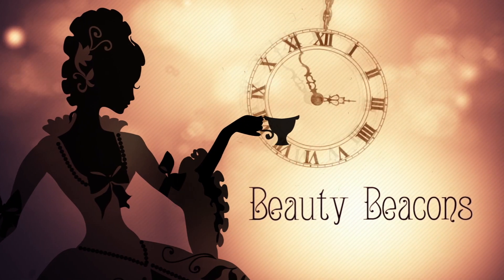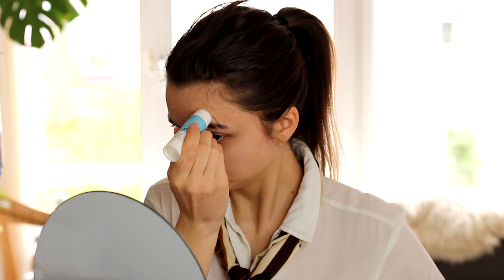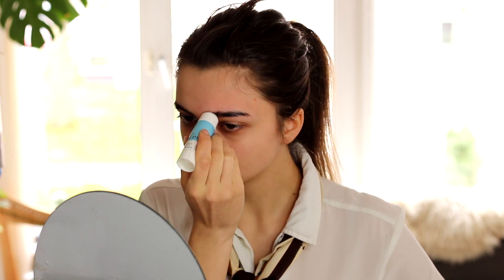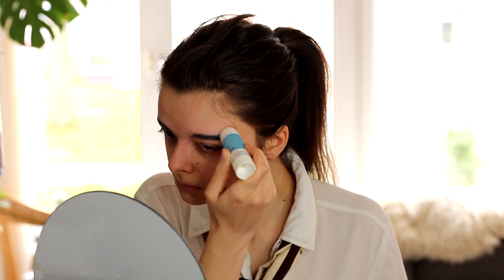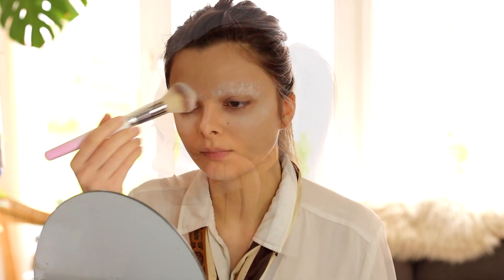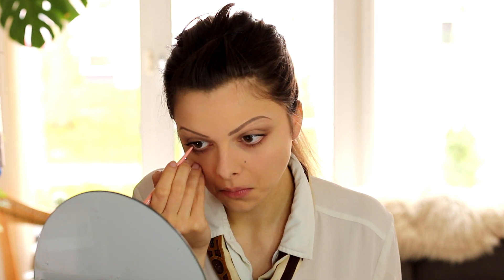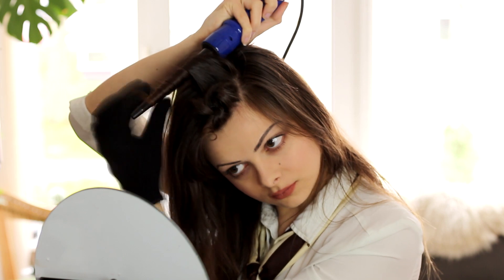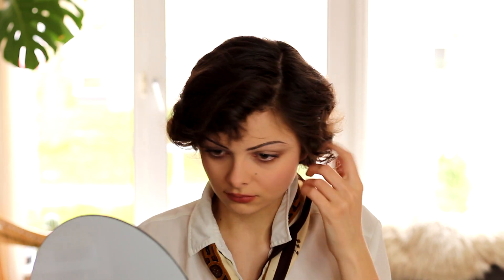Evelyn Carnahan (The Mummy) | Tutorial | Beauty Beacons of Fiction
Welcome to a new episode of Beauty Beacons of Fiction, where I recreate the looks of iconic fictional ladies. This episode is all about Evelyn from The Mummy!

Enjoy browsing!

Love,
Lucy